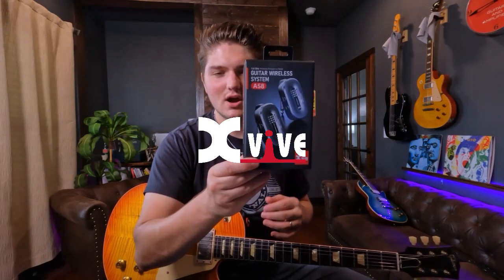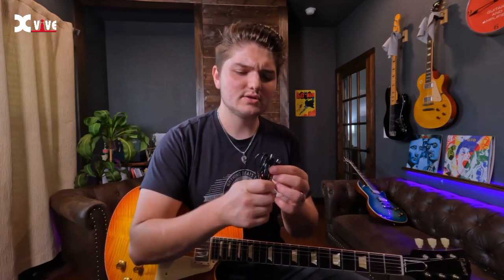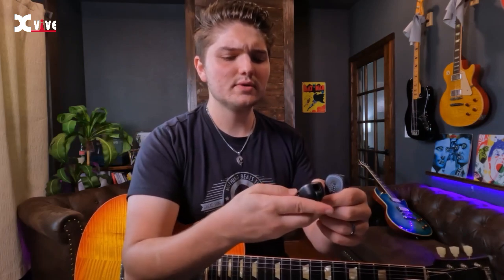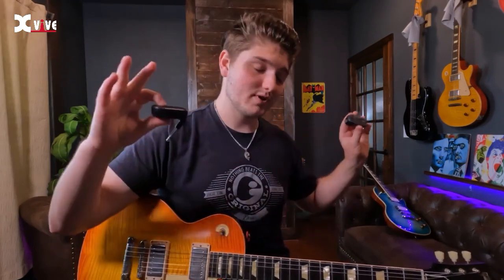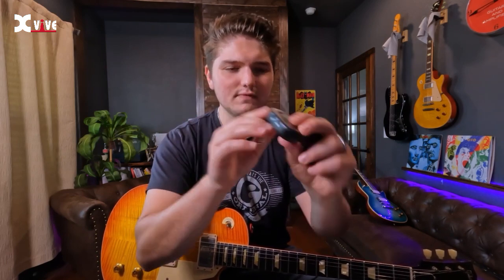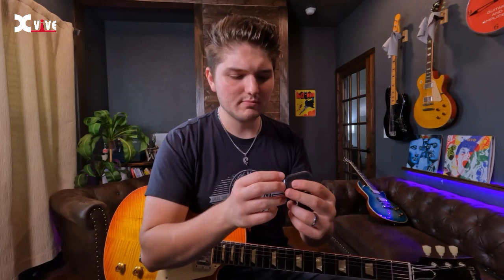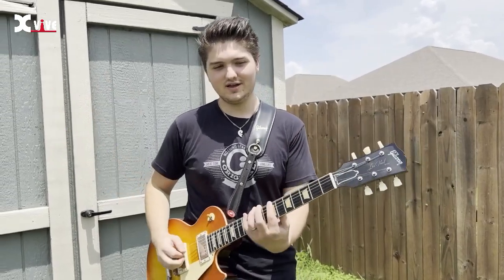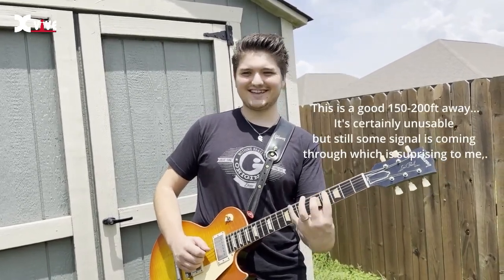Jordan Steele | A58 Guitar Wireless System | Xvive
Compact case for A58.
Step up your guitar game with the A58 Guitar Wireless System! This video showcases how the A58 can transform your live performance, giving you freedom and reliable sound wherever you play.

Featuring ultra-reliable connections on the 5.8 GHz band, high-fidelity audio, easy switching between active and passive modes, over 100-feet of wireless range, quick channel scanning for optimal performance, and user-friendly operation designed for professional musicians. A game-changer for guitarists and bassists!